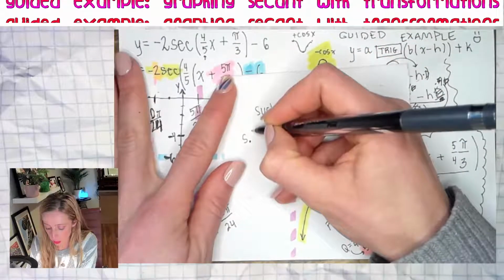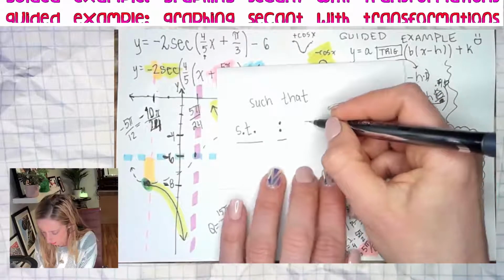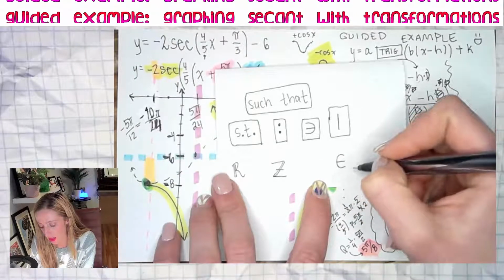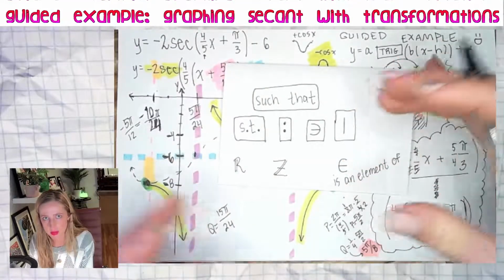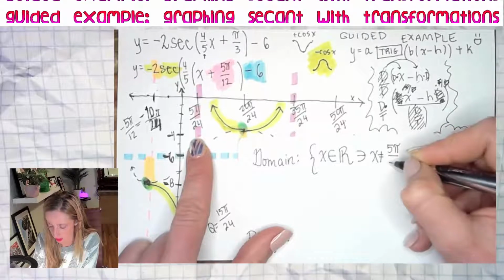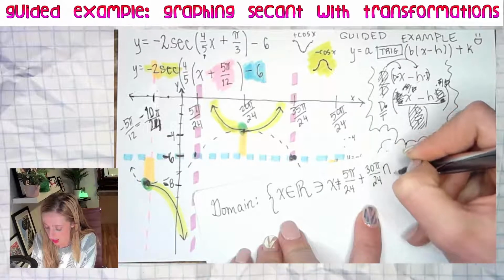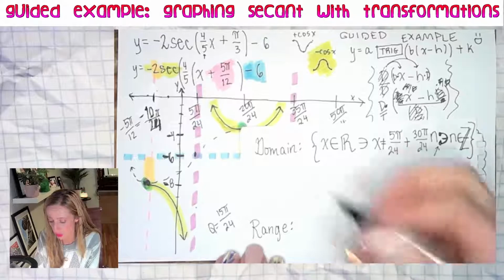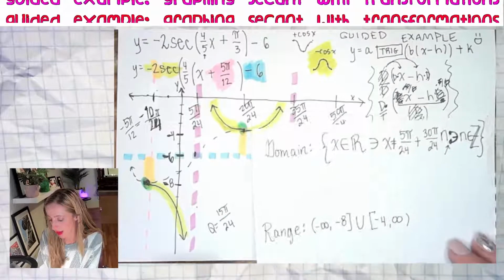(sec.2B) Domain/Range: 𝑦=−2sec(⁴/₅𝑥+𝜋/3)−6